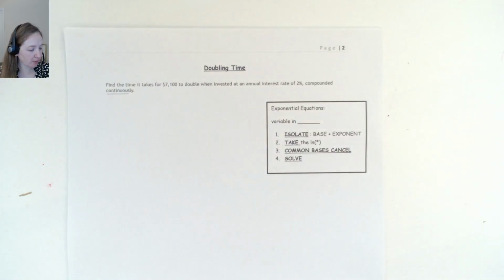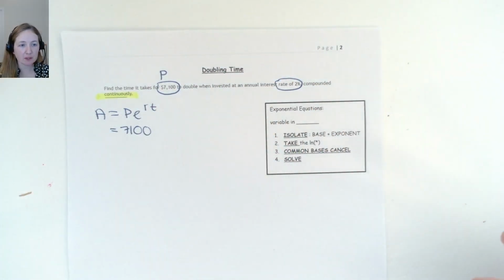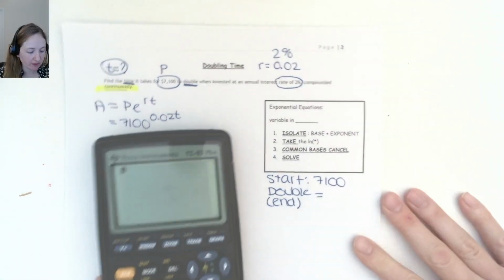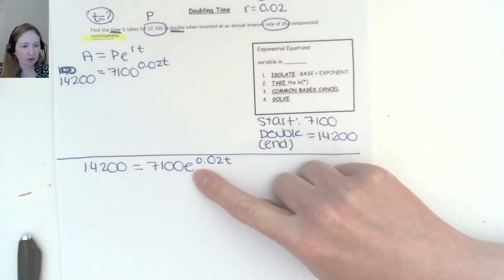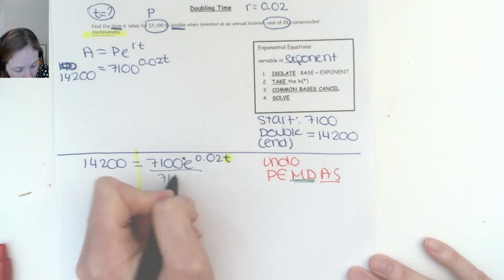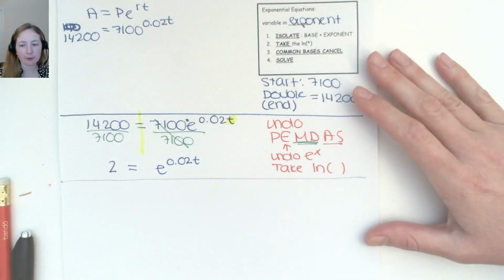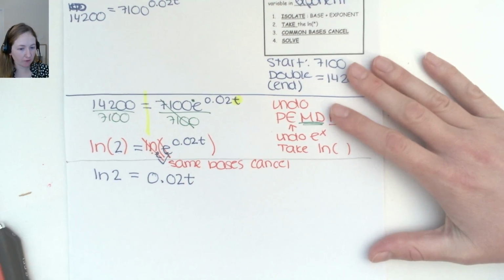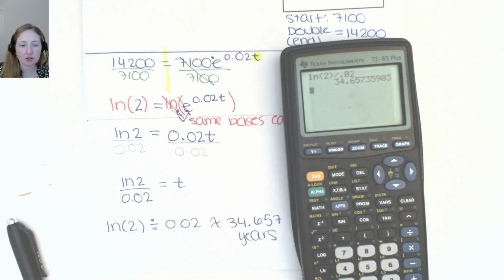page 2 - Applications of Exponentials